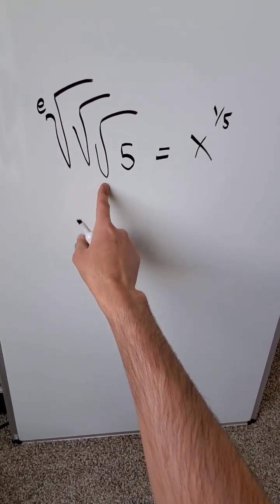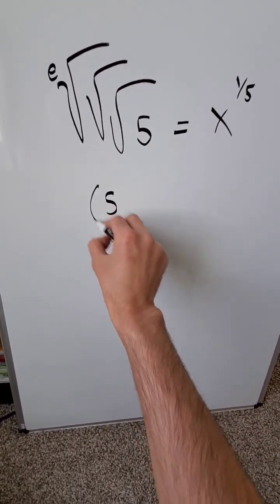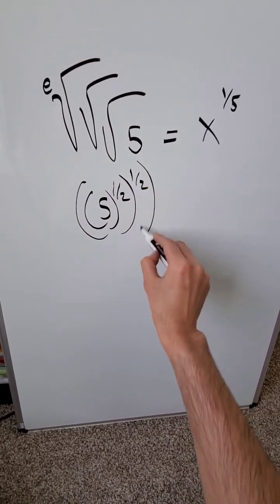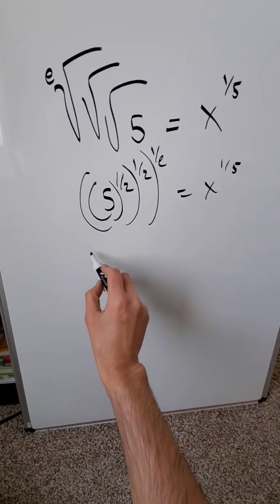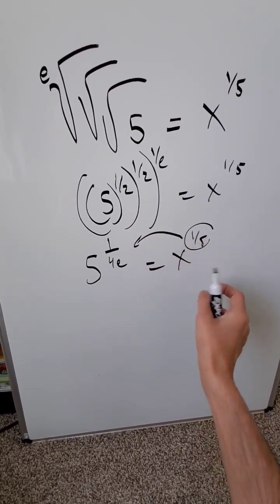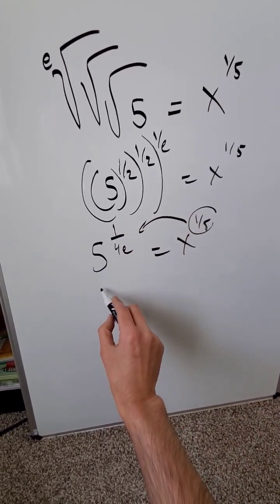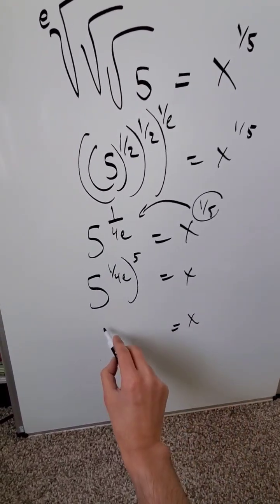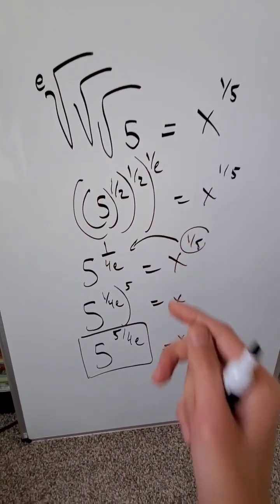Multi-root algebraic expression